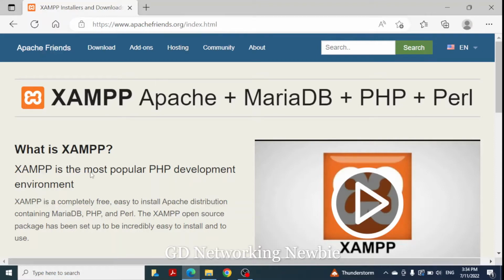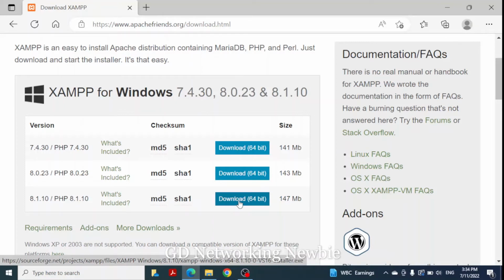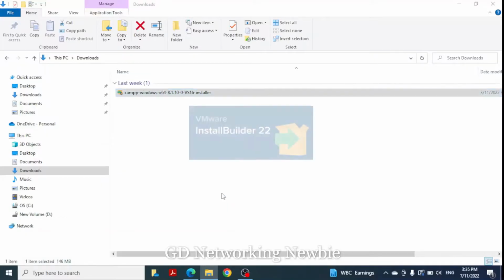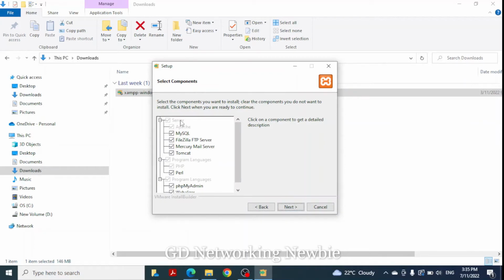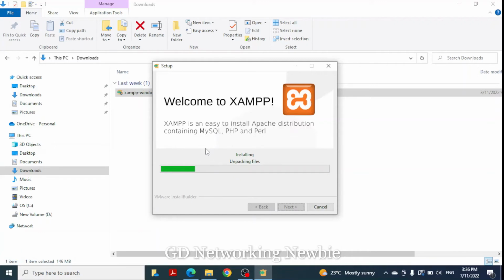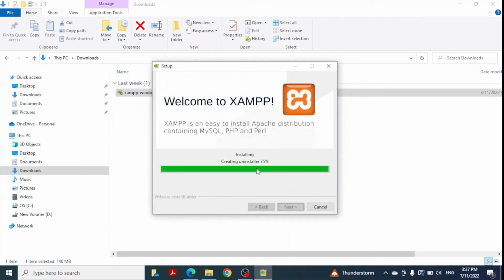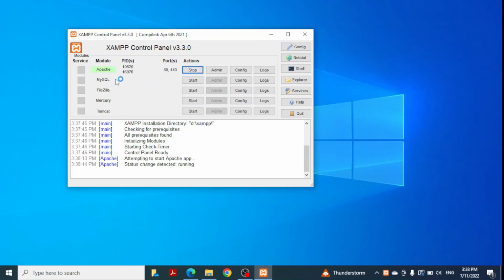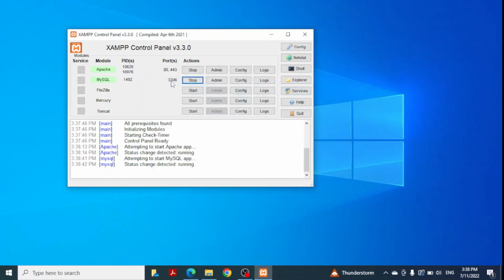XAMPP Installation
XAMPP Installation is shown in this video.